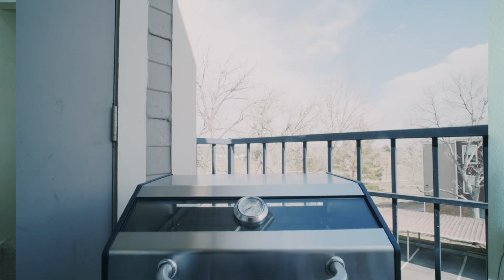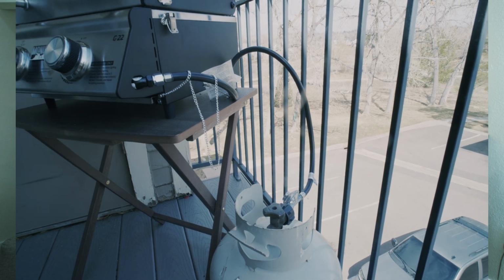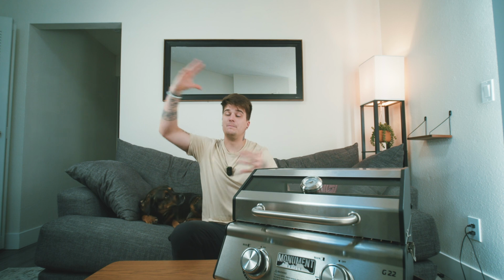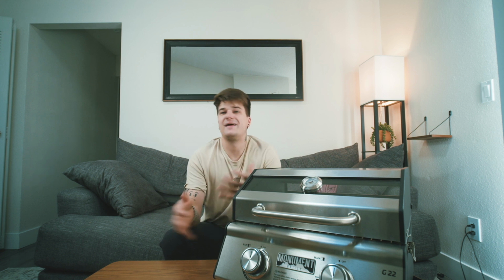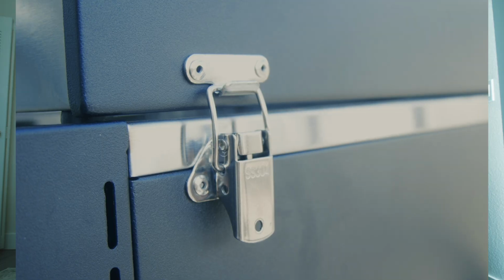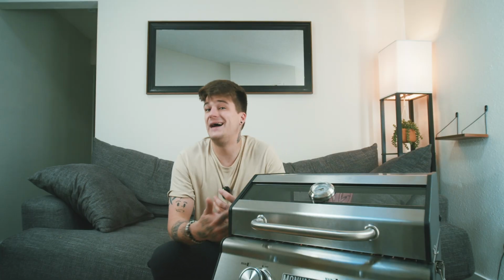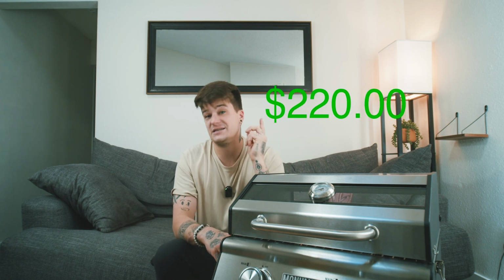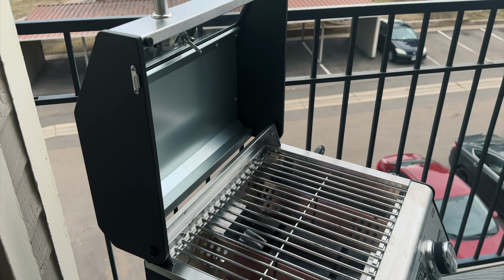Monument G22 Tabletop Grill | A tabletop grill I love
Grilling out over the spring and summer is one of my favorite things to do. When Monument Grill reached out with their tabletop grill I knew it would be perfect. This thing is small and east to transport for camping or any outdoor grilling trips! Propane and two burners makes this great for apartment living or smaller spaces that can’t fit a bigger grill. Well priced and built to last these grills are worth checking out!

Westernrise.com/odie